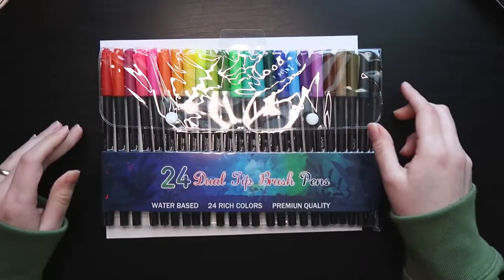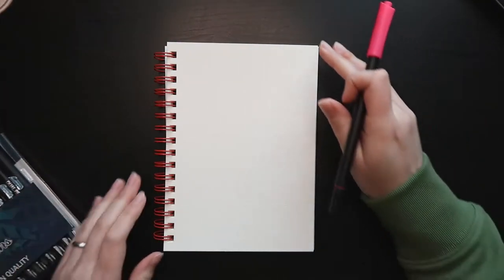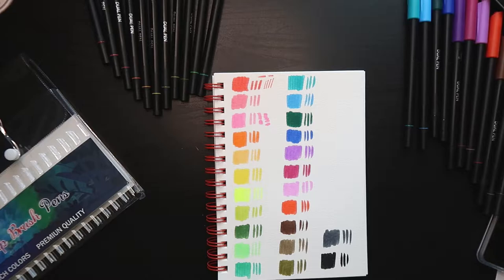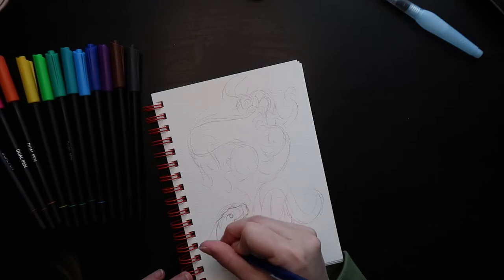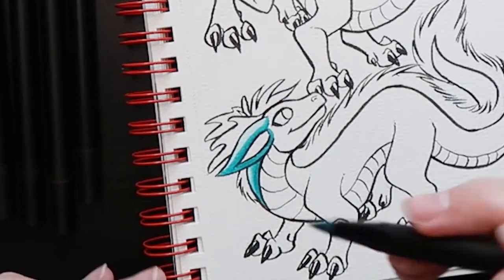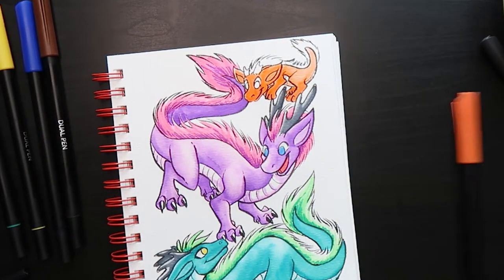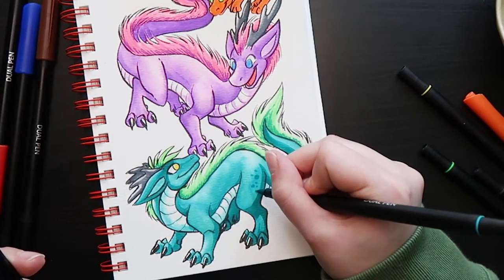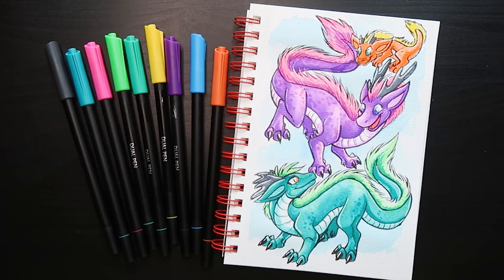I Tried $5 Brush Pens and Suffered | Testing Cheap Art Supplies from Amazon!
Markers so good they don't even need to spell 'premium' right! I found a set of 24 water based brush pens on Amazon for only $4.99 and gave them a try. They have no brand, no color list, nothing to go by at all - not to mention the barrels look like they were someone else's markers, but painted over! All very sus indeed - but the question is, can they be used for art?? Let's give it a try!

Materials Used:
- Nameless Brandless 24ct Water Based Brush Pens from Amazon
- Arteza Watercolor Paper
- Unipin Brush Pen
- White Posca Paint Pen